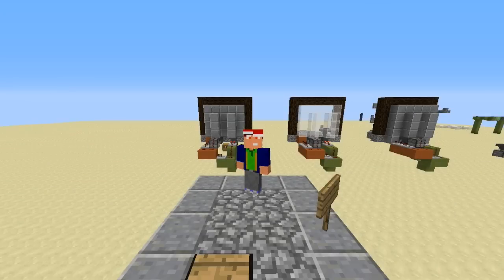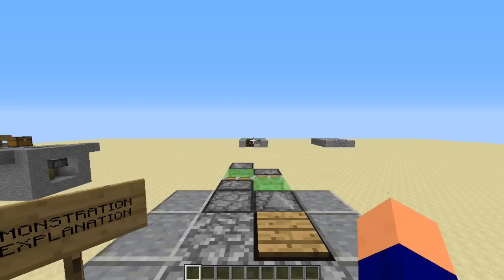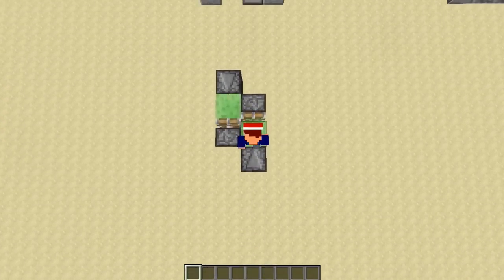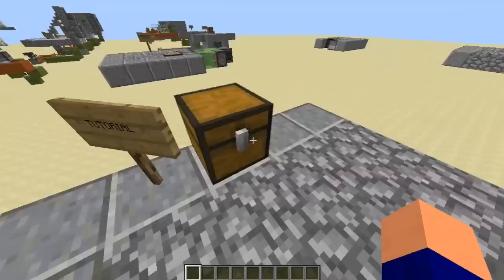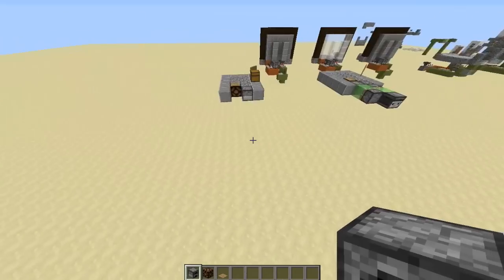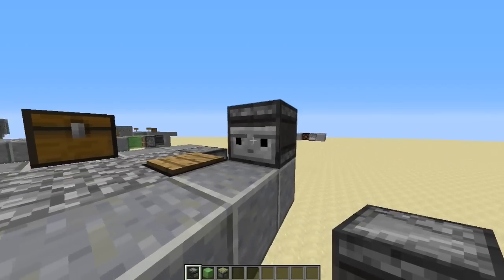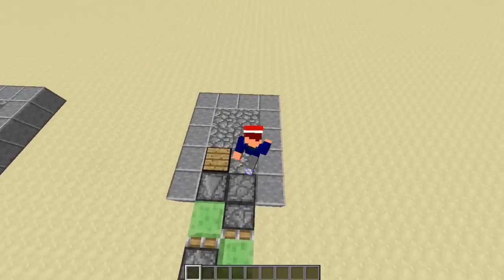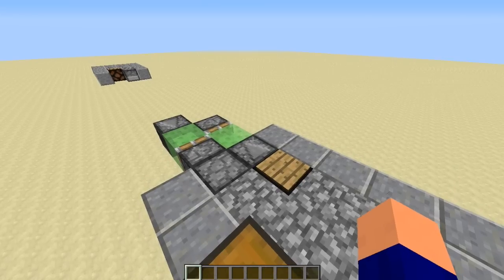Super-simple Flying Machine: Only 6 Blocks! - Minecraft JAVA EDITION 1.11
This episode of Behind the Blocks: My own design of what I believe is the simplest and smallest possible slime block / sticky piston flying machine in vanilla Minecraft. I'd love to claim credit for the invention, but before I made this video I discovered a slightly different but equally compact one had been showcased barely a month ago! Just goes to show. Either way, this one features automatic dual-directional travel and custom berthing stations where you can embark/disembark with ease.

Cover art arranged by Moohickyalah. Intro music by AxleMC131. Minecraft is owned by Mojang, who are owned by Microsoft.